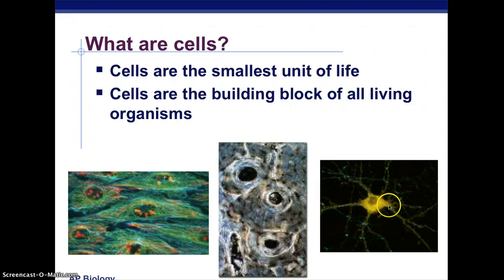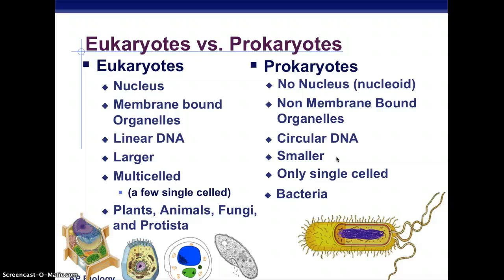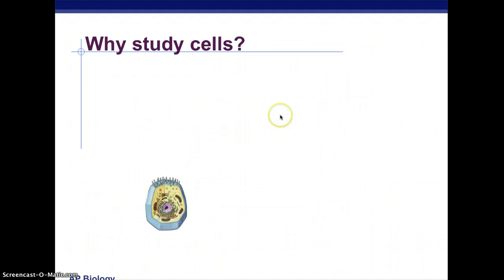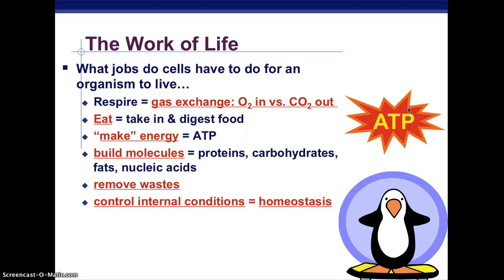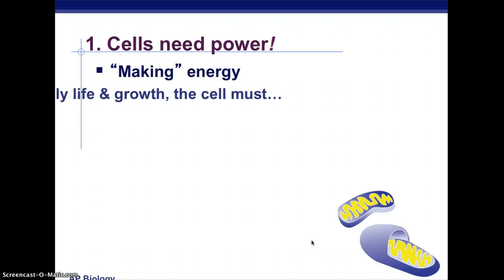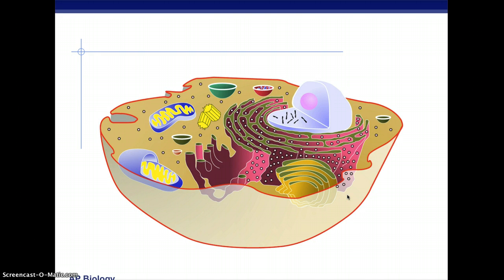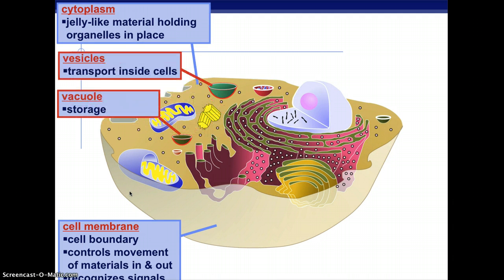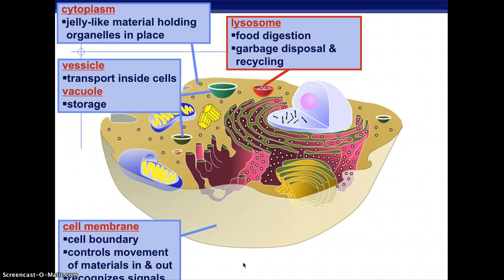Cells and Cell Organelles Part 1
This PPT introduces the concept of cells.  It compares the structure of eukaryotic and prokaryotic cells.  This PPT also introduces the three main jobs of cell which are to "make" energy, make proteins, and make new cells.  Power point slides created by Kim Foglia.